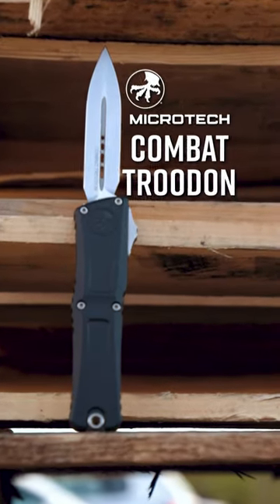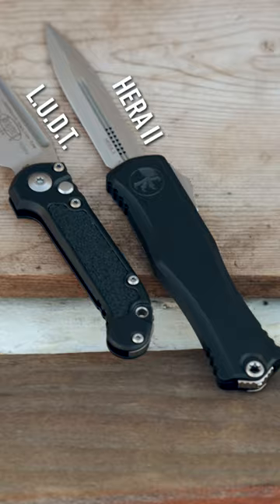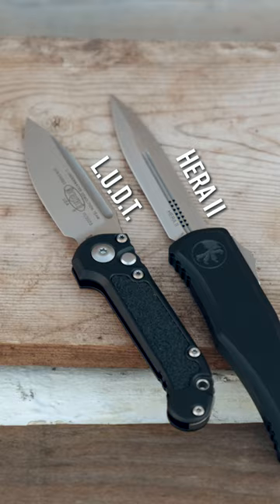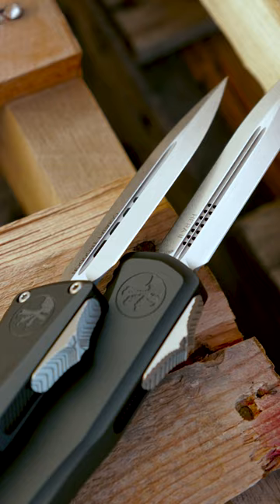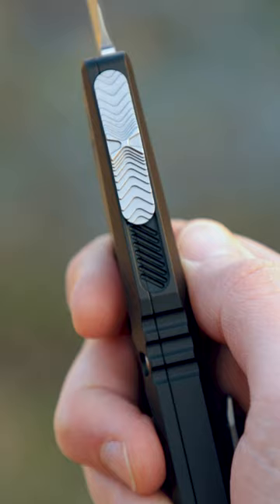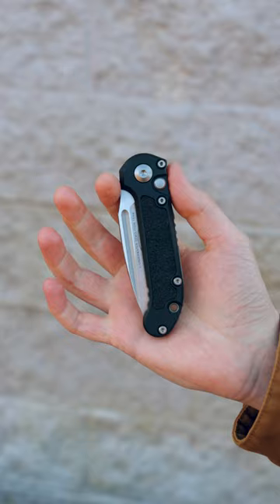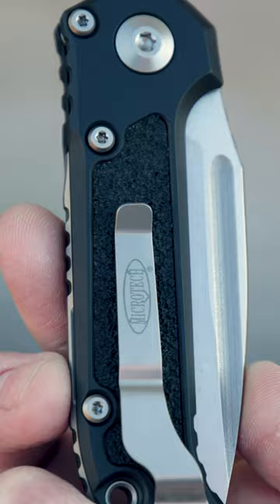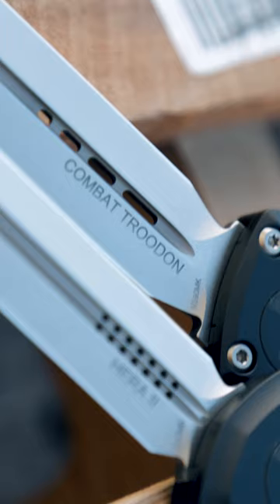BREAKING: New Microtech Just Launched!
Microtech just did something huge: they redesigned not one, not two, but THREE of their most popular knives. Meet the all-new Combat Troodon, Hera II, and L.U.D.T. 3. Despite such awesome upgrades, these three knives have been machined more efficiently, making them even more affordable!